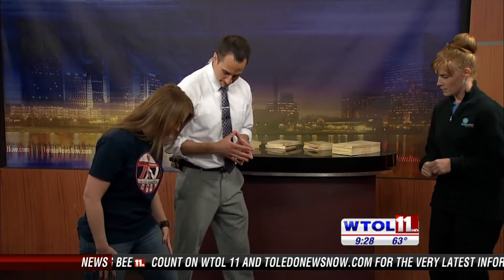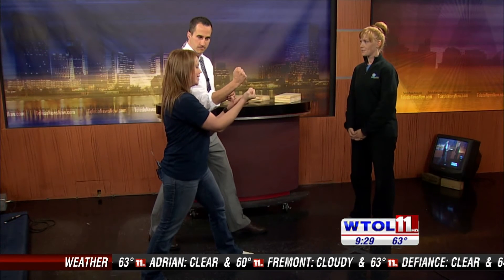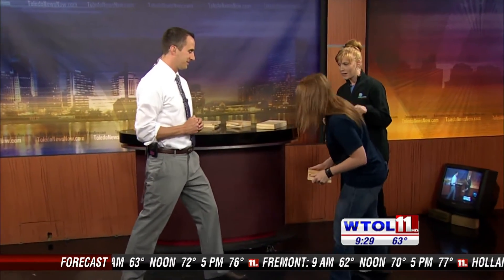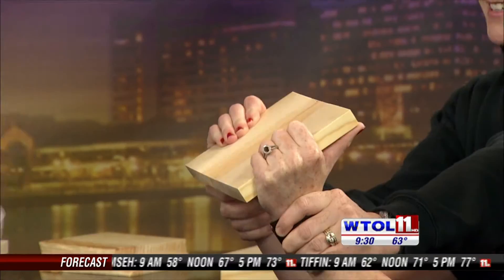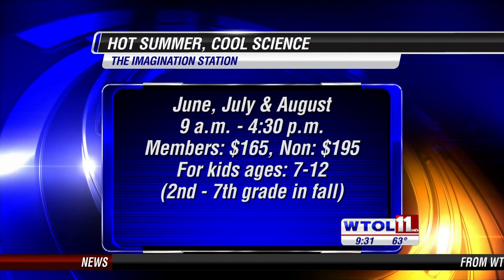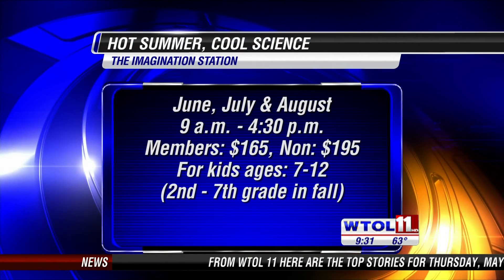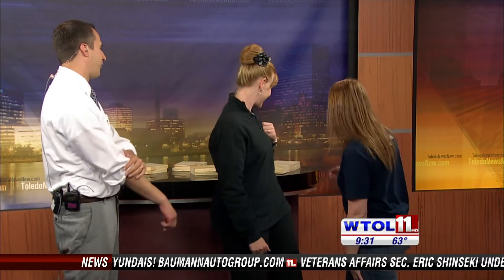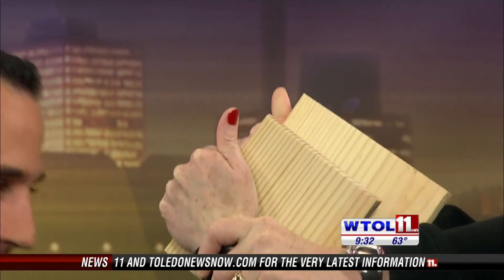Superhero science of breaking boards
Does it take superhero powers to break a board in half, or can a little science show us how?